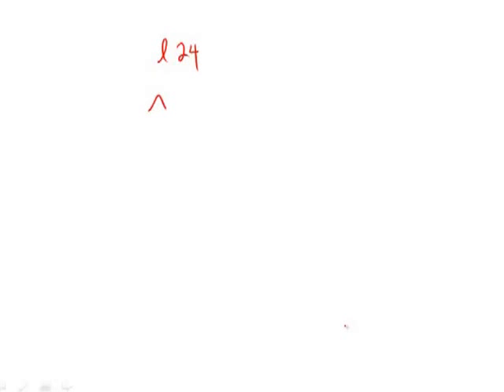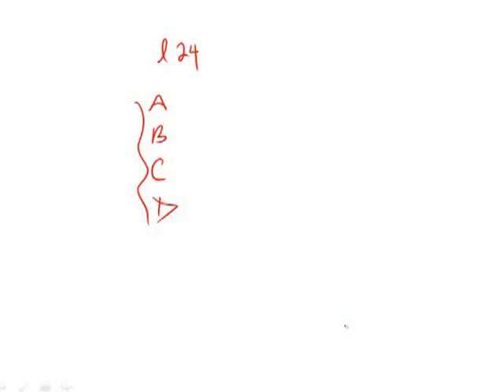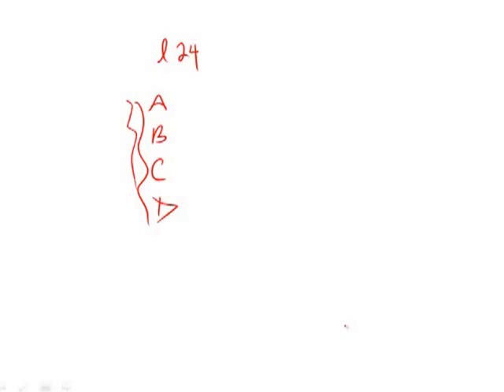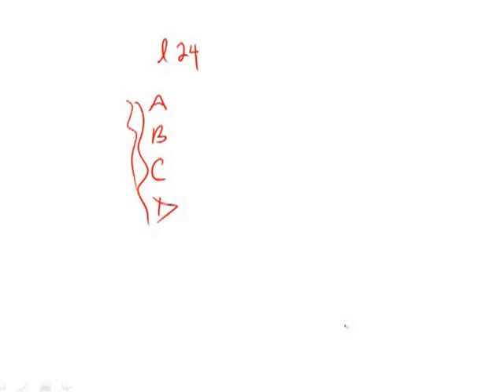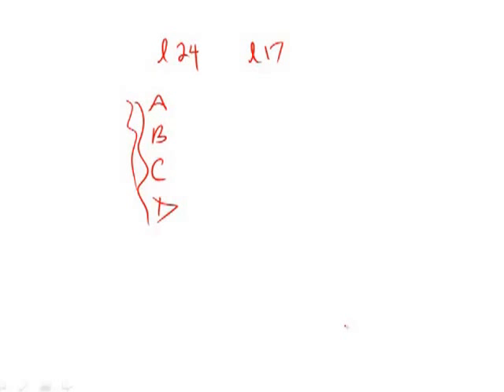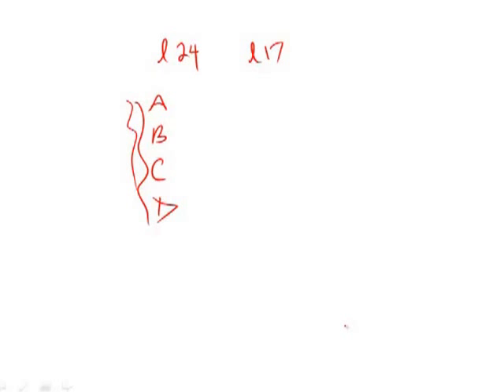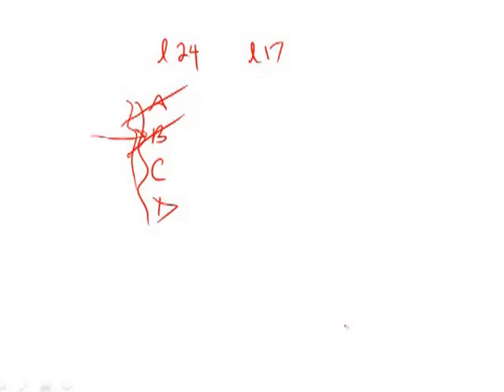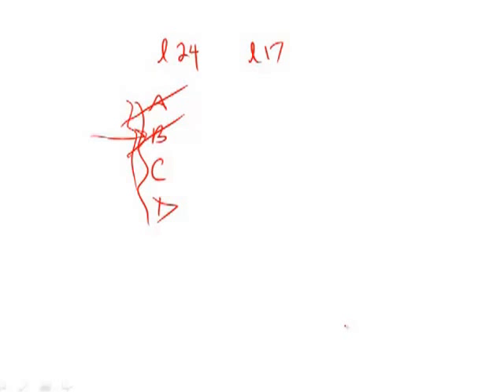GRE Official Guide 2nd Ed. Practice Test 2: Section 3 Question 22